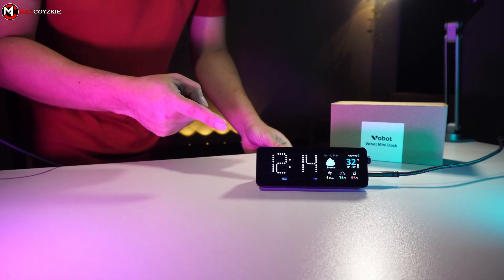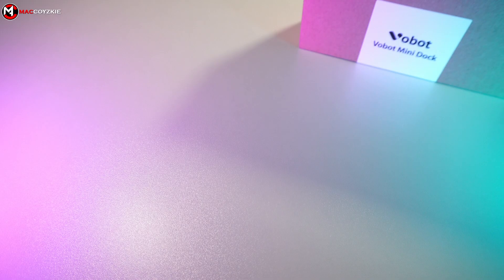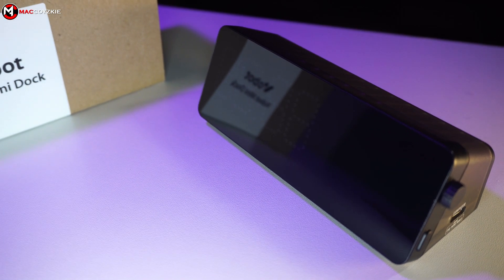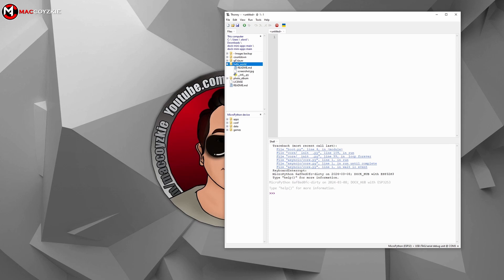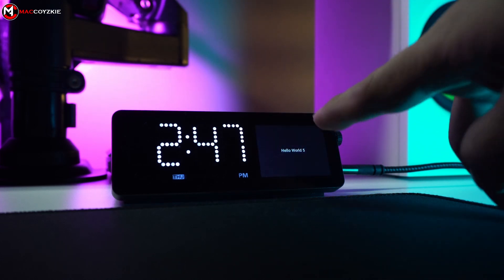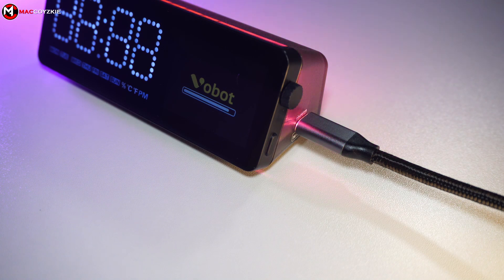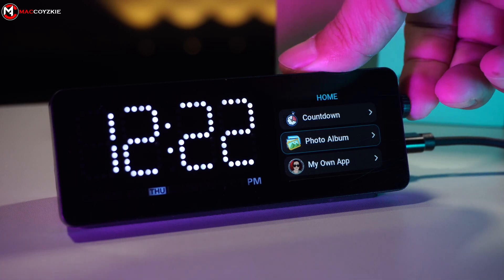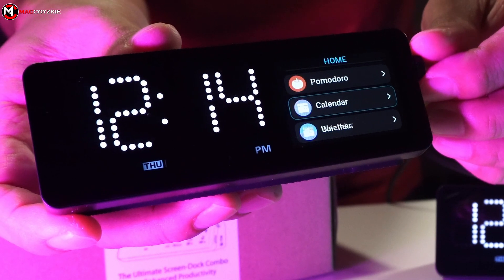Vobot mini dock: your own app integration update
In this video, we delve into the app developer mode of the docking station, where you can indeed integrate your own app. Tune in to the video for detailed information!

Time Stamp▼
0:00 Introduction
0:25 New firmware update
0:49 Things needed & preparation
1:40 Own app installation
3:15 More app samples
3:46 Conclusion
5:46 Recommendation